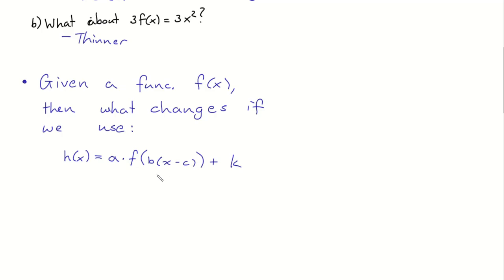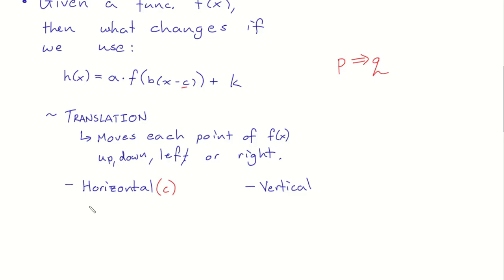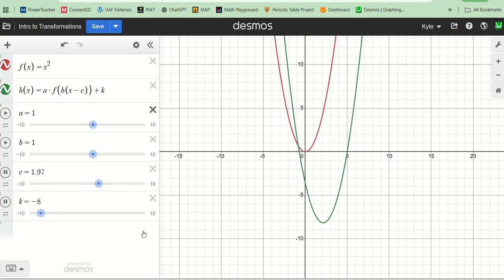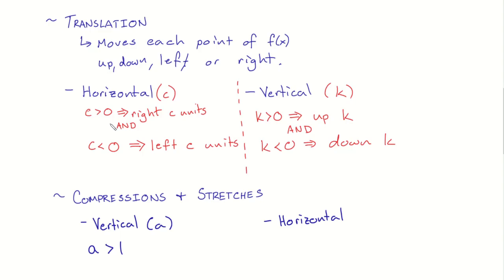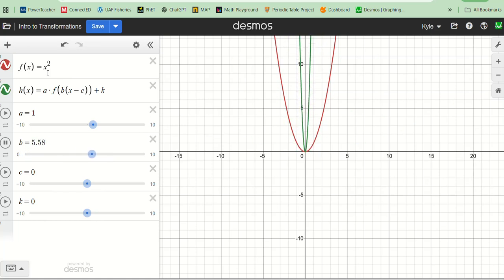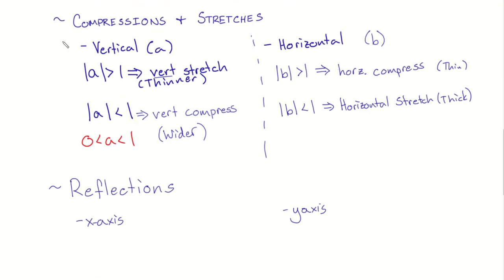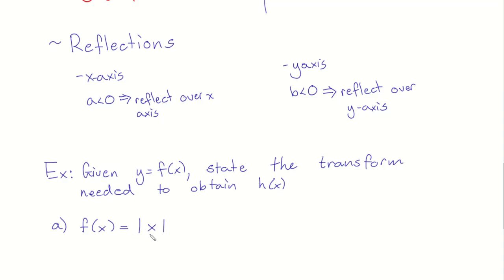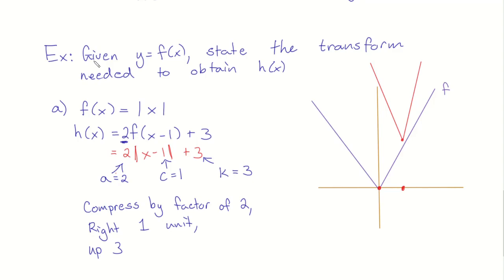1st Hour Algebra 2 - Lesson 1.2.2: Finish Transformations (8/27/25)